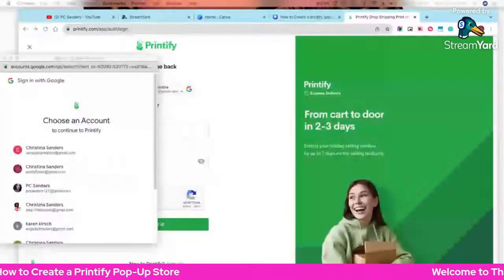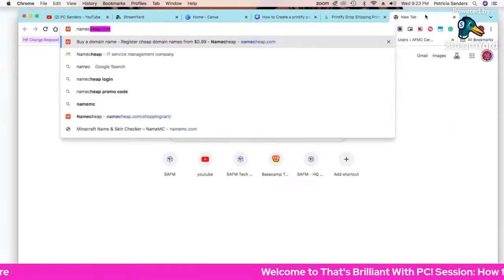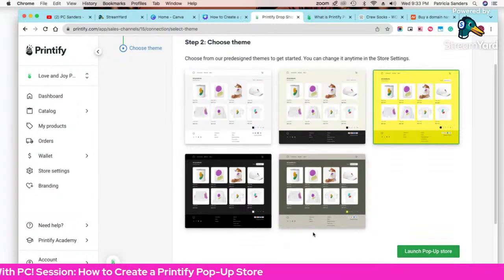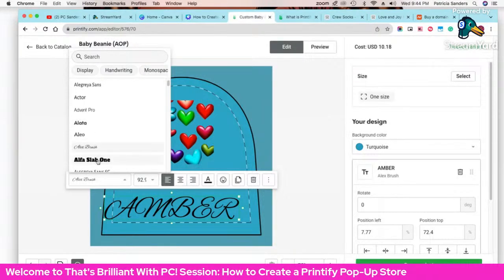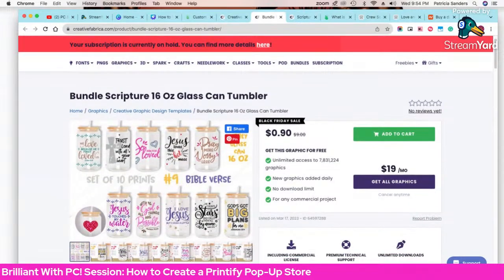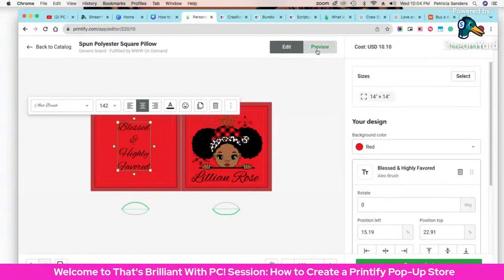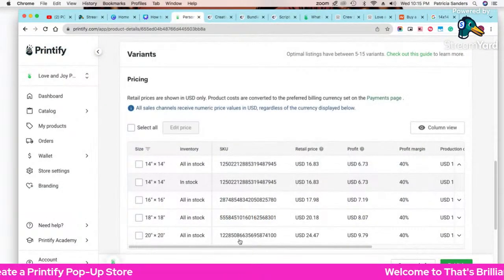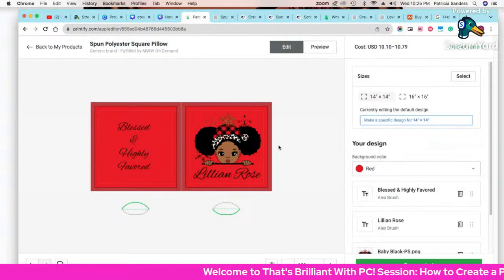Join Me Live: Let's Create a Pop Up Shop with Printify!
Join me live as we create a pop-up shop with Printify!

Learn how to create your own pop-up shop in just minutes and start selling your products without any hassle.

In this live stream, we will:

Cover the basics of pop-up shops
Walk you through the process of creating a pop-up shop with Printify
Show you how to add products to your pop-up shop
Explain how Printify handles fulfillment
Discuss the benefits of using a pop-up shop with Printify
This live stream is perfect for:

Entrepreneurs who want to start selling their products online
Businesses that want to test out new products or reach a new audience
Anyone who wants to learn how to create a pop-up shop with Printify